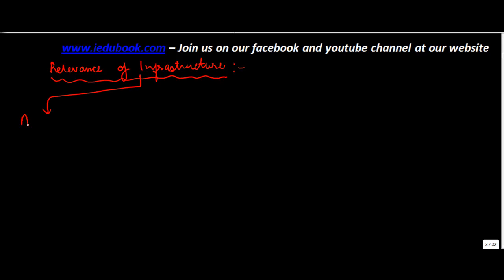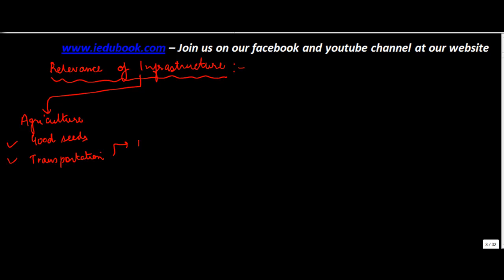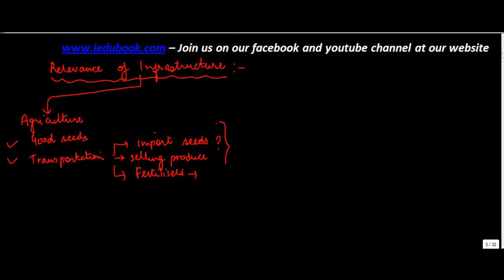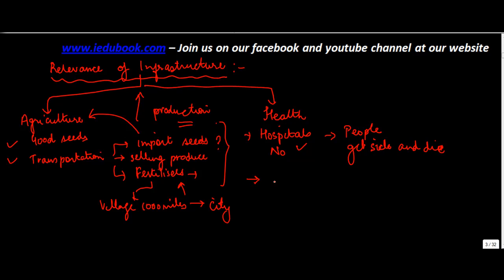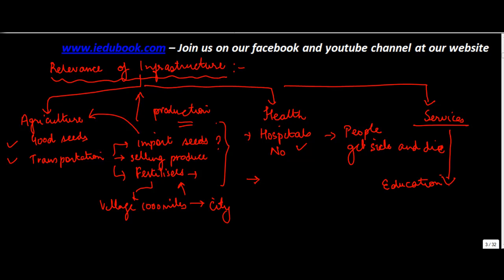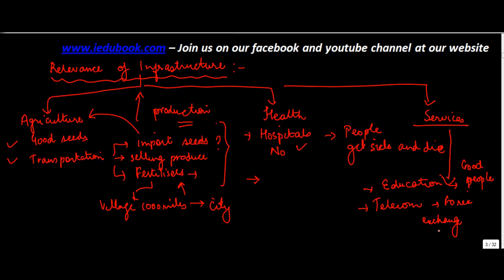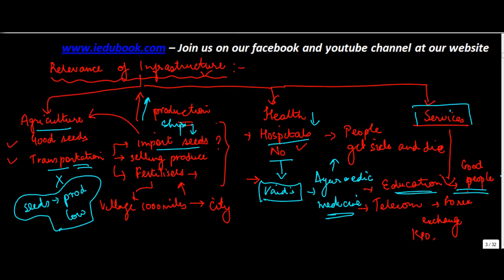564.Class XI - CBSE, ICSE, NCERT - Infrastructure - Importance and need for Infrastructure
Quality and efficient infrastructure services is essential to realize the full potential of the growth impulses surging through the economy